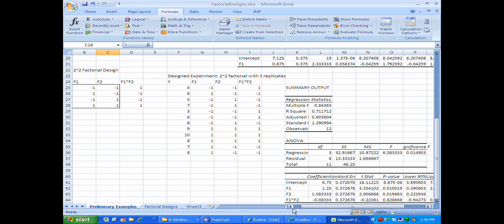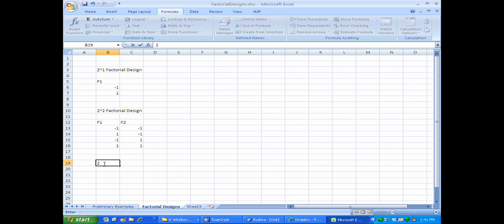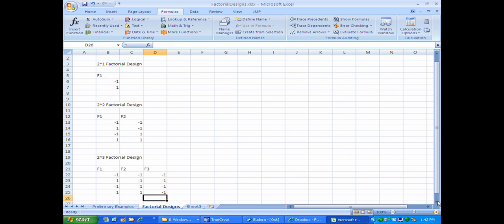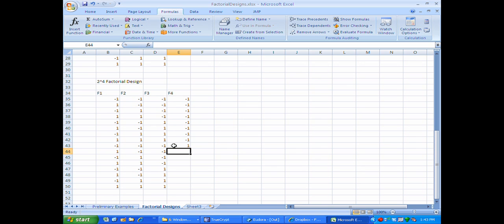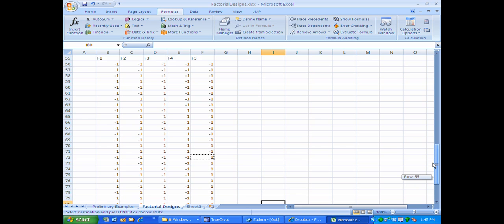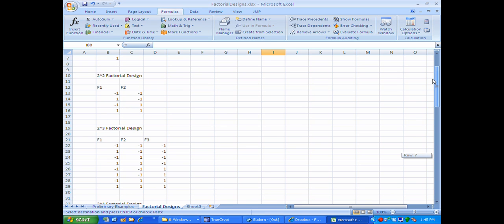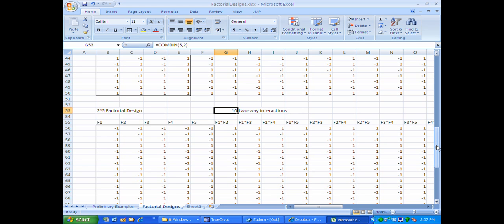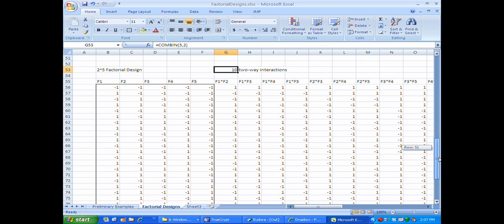Six Sigma Statistics: Factorial Designs Part 3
This is Part 3 of a 4 part series on factorial experiments. In this video I show how to construct the designs and their interactions up through 5 factors (i.e., a 2^5 factorial design).